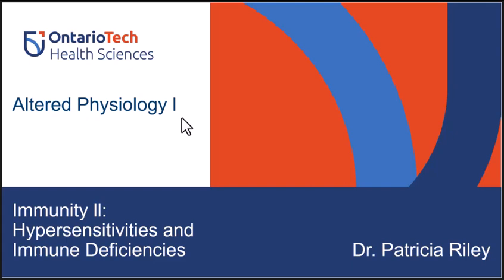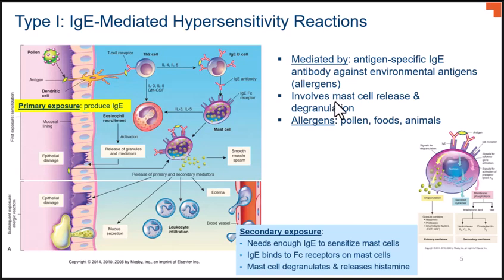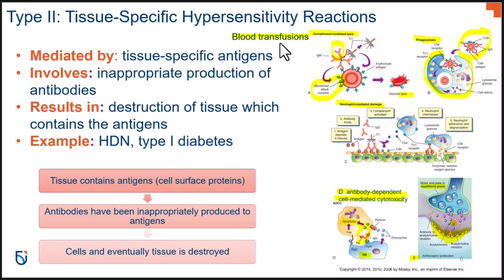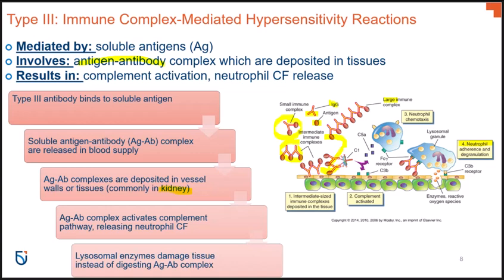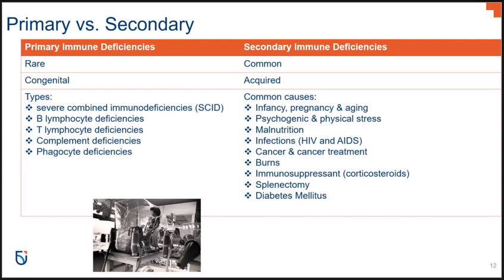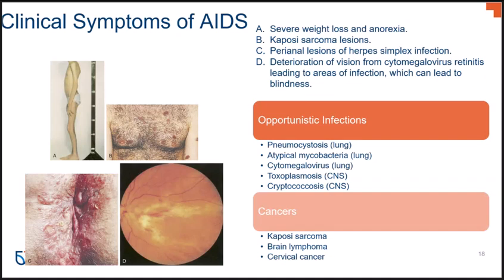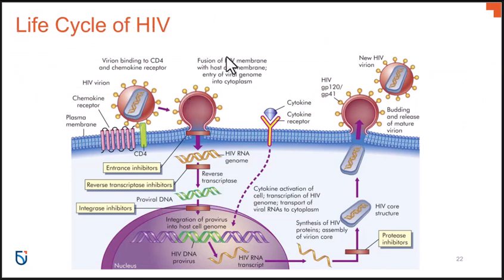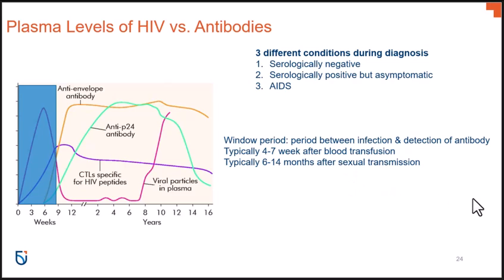Hypersensitivities and Immunodeficiencies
Immunity ll
For the course HLSC 2462: Altered Physiology l: Mechanisms of Disease